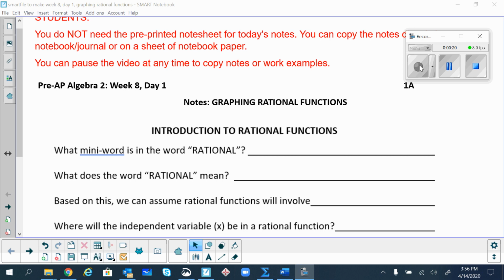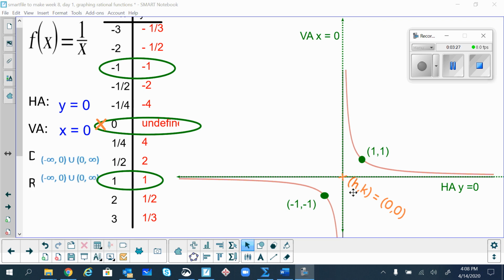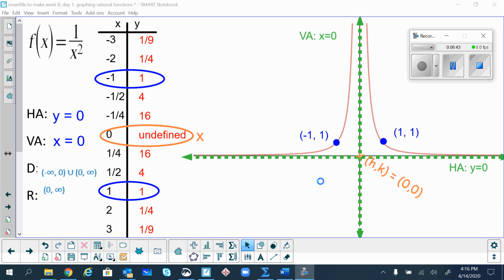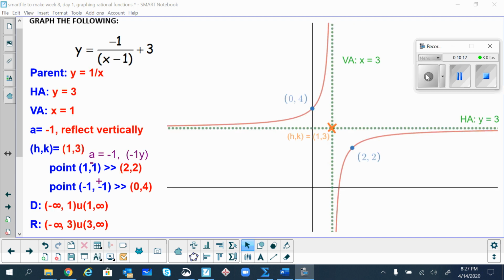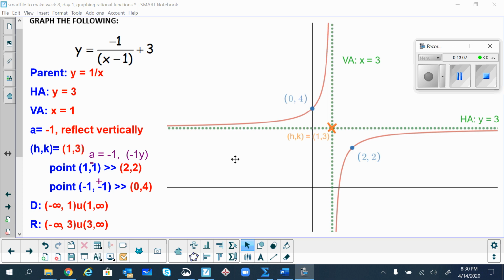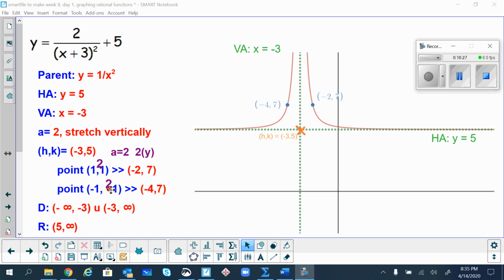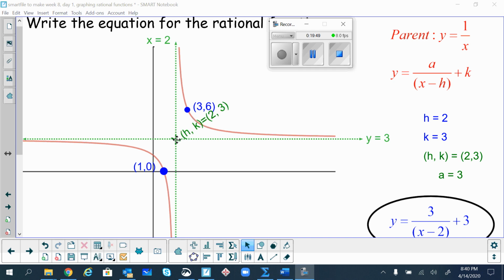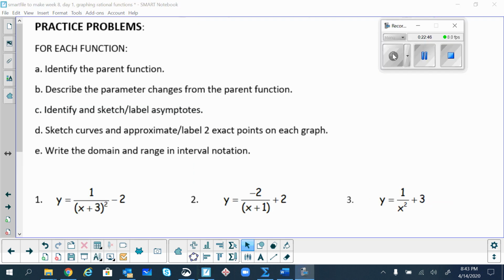Week 8, Day 1 Graphing Rational Functions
Distance Learning Week 8
Graphing Rational Functions and Writing Equations from Graphs